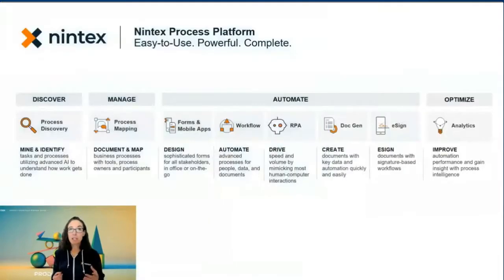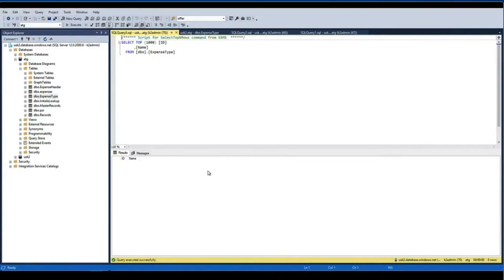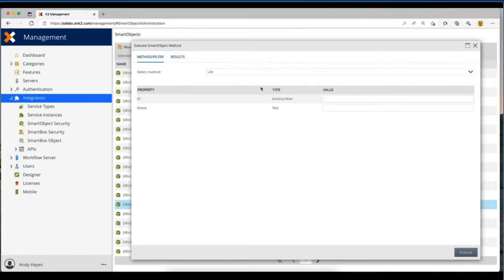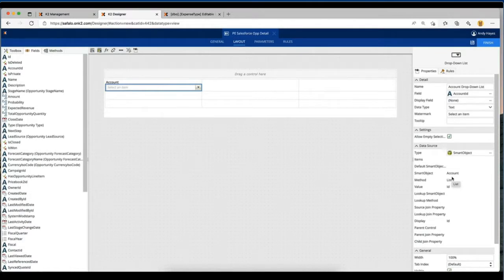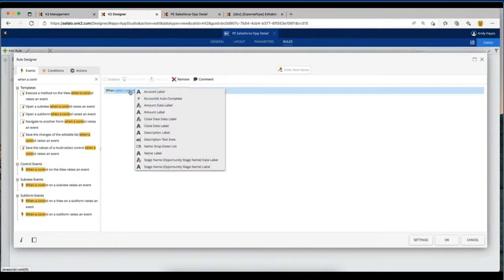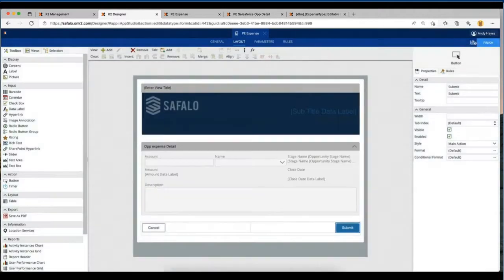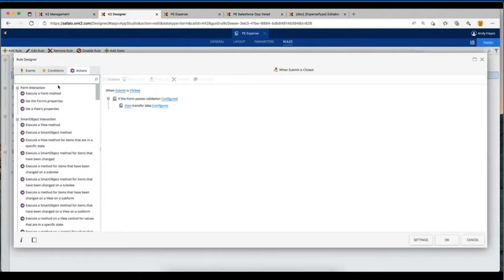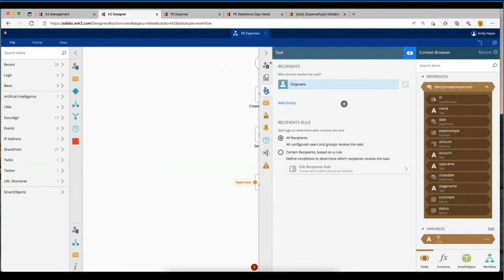Product Essentials: K2